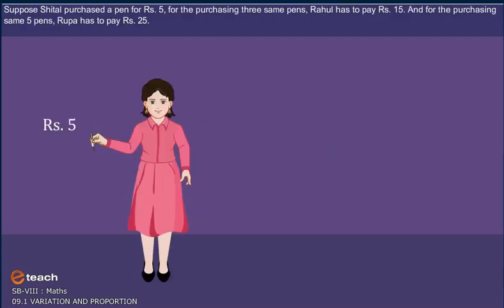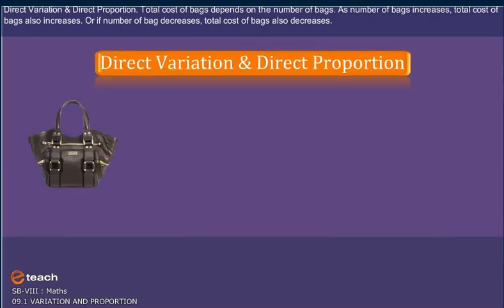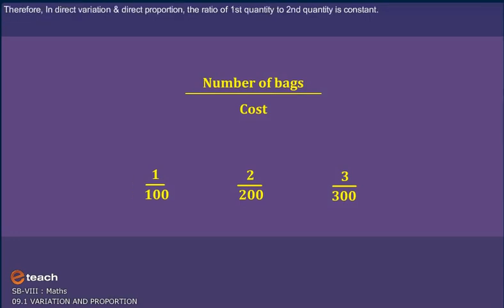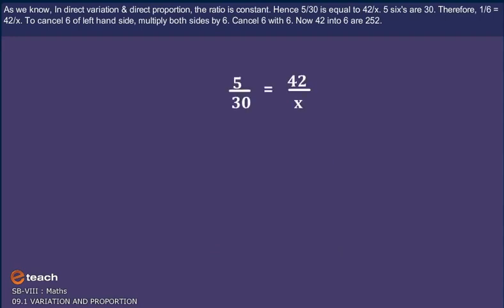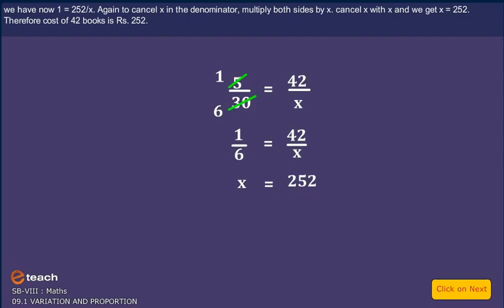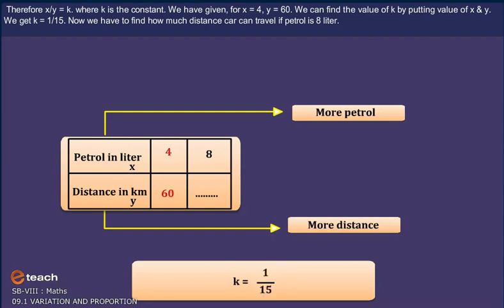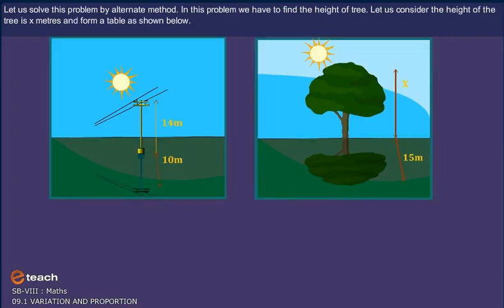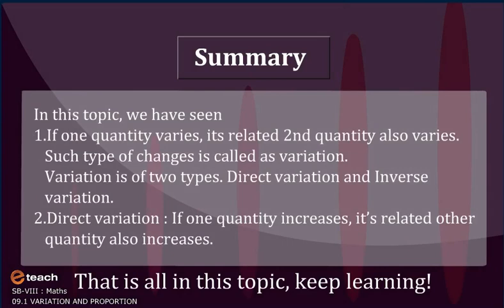VARIATION AND PROPORTION 1